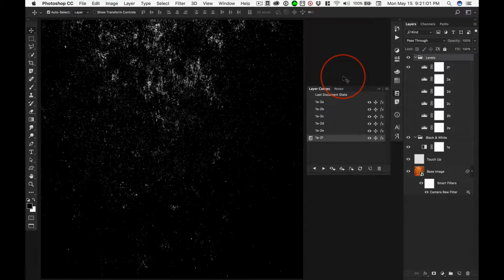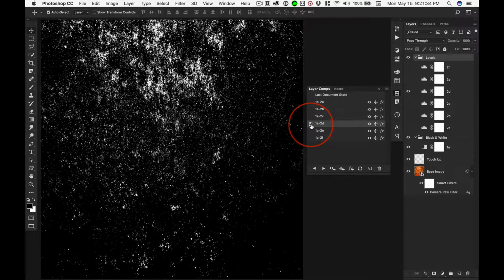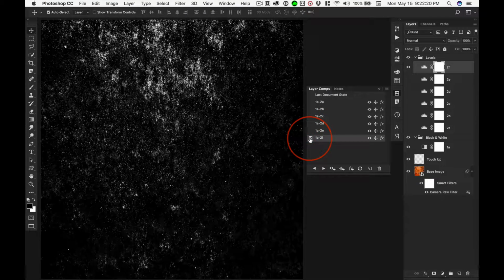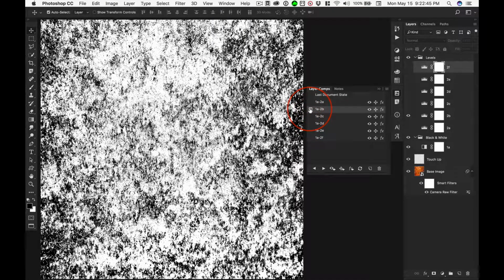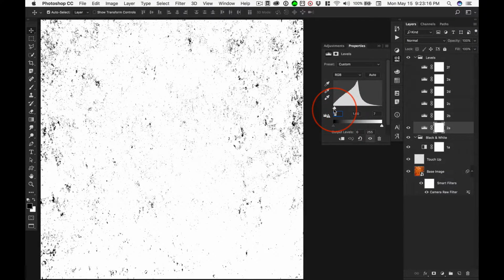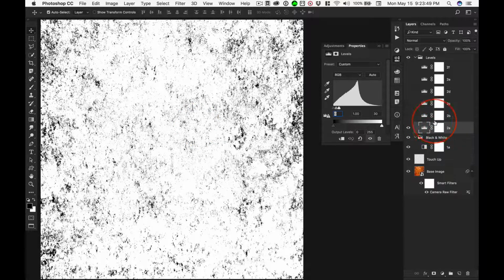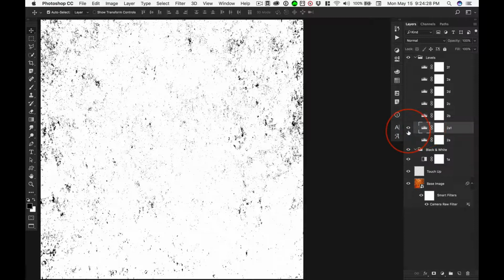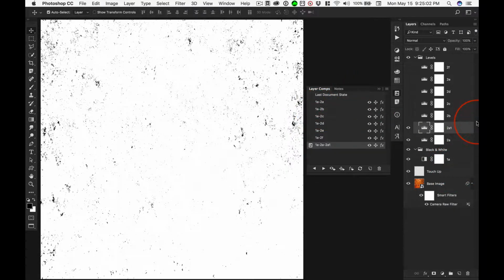5000 px Textures Part II: Updating and Adding Layer Comps